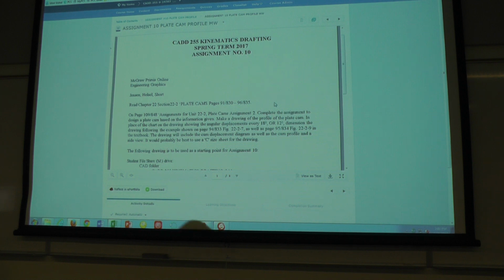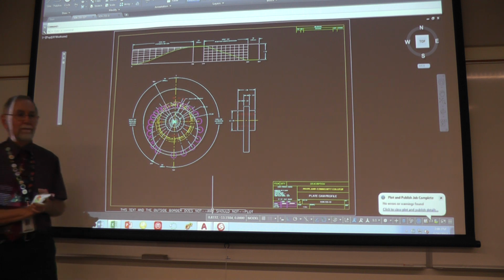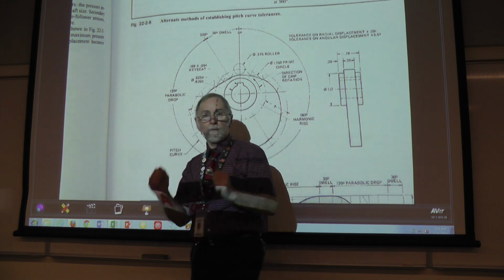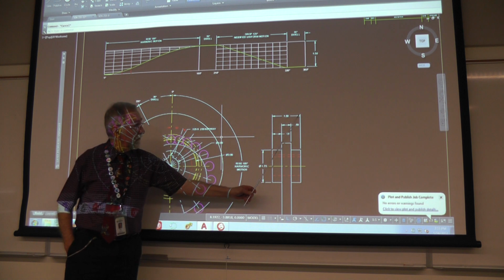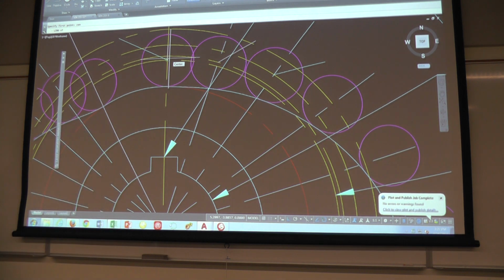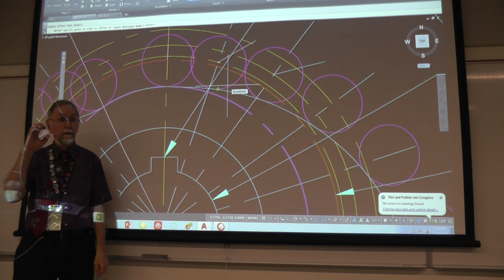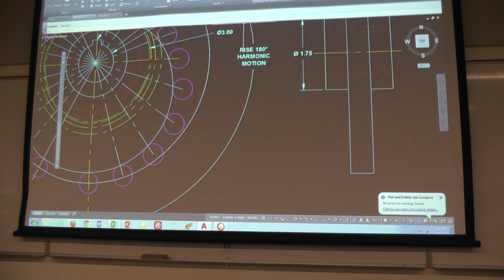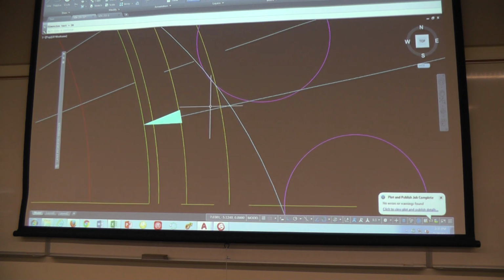CADD 255 5 24 17 ASSIGNMENT #10